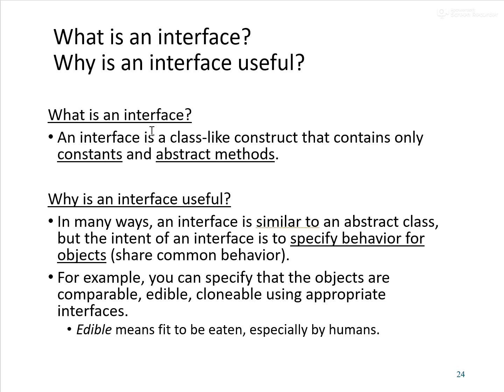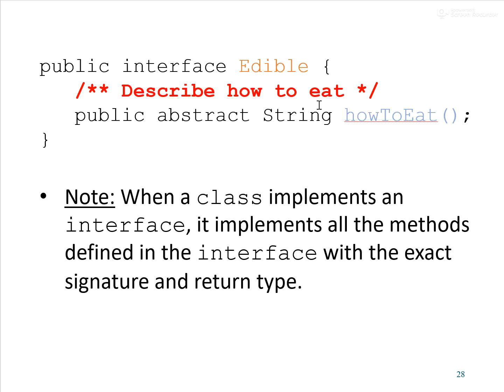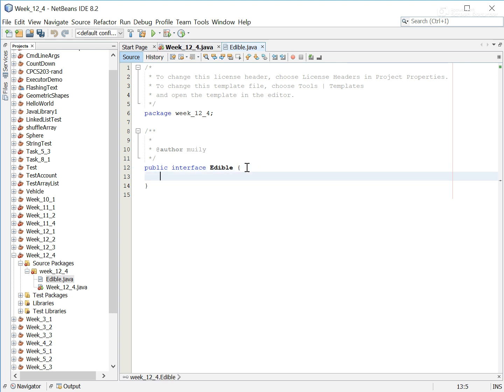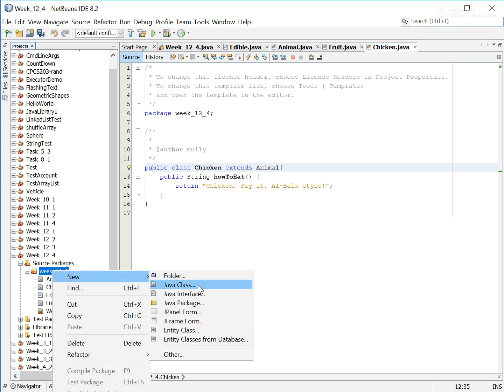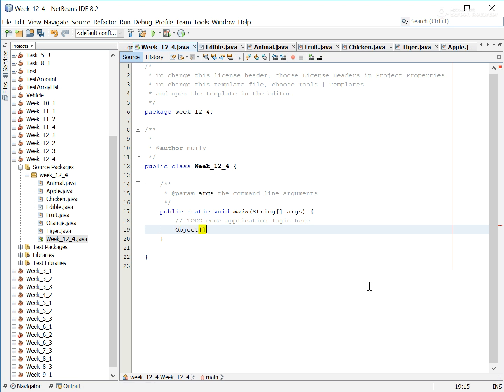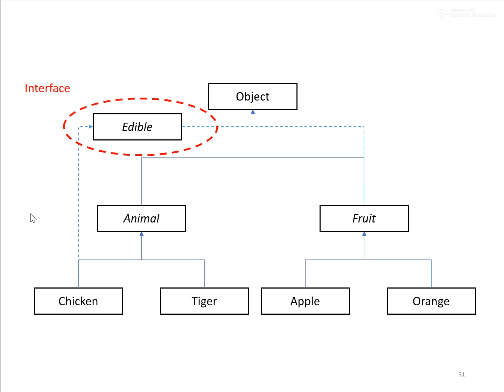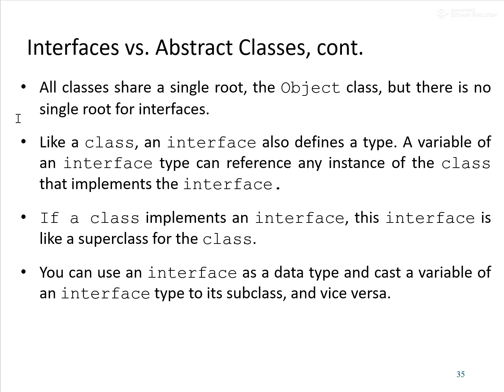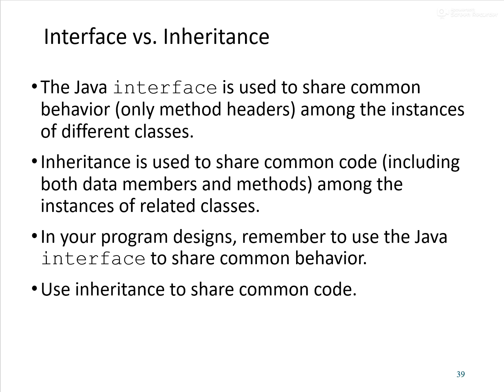CCCS121 Video 22